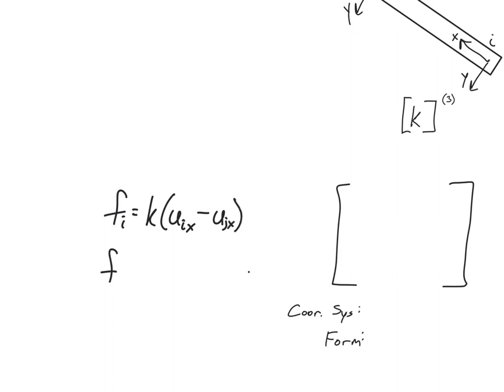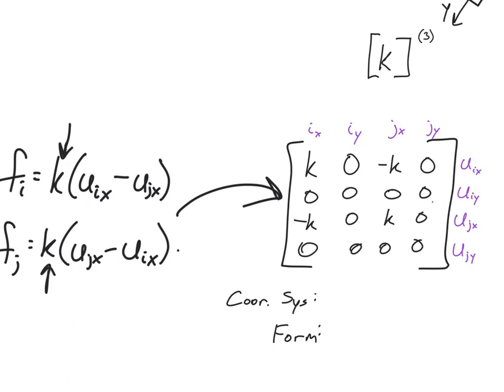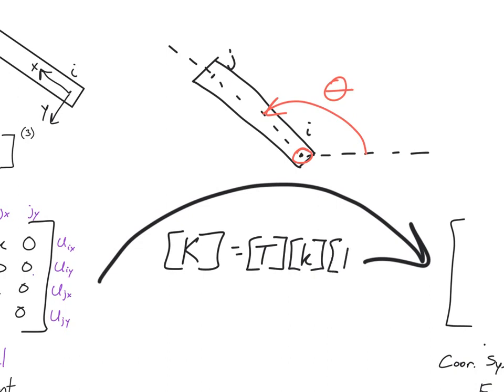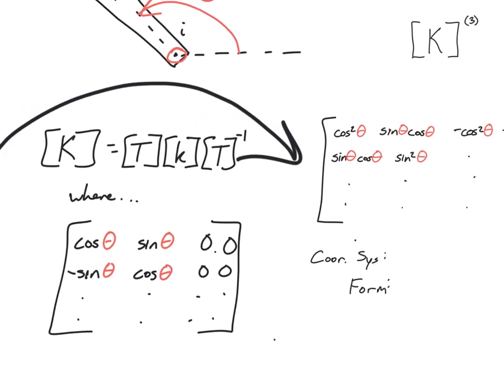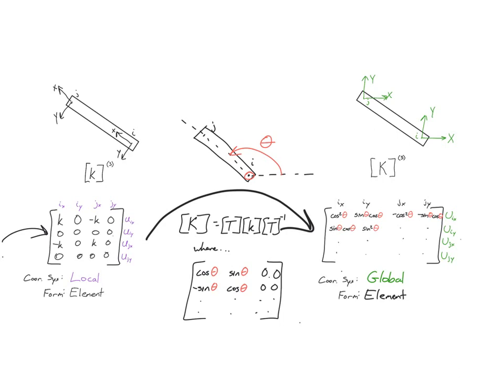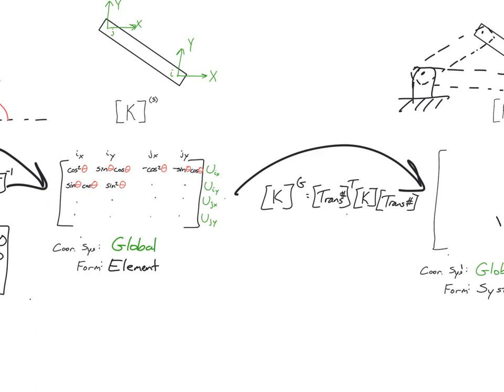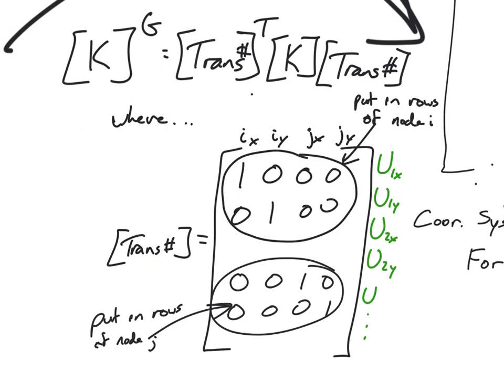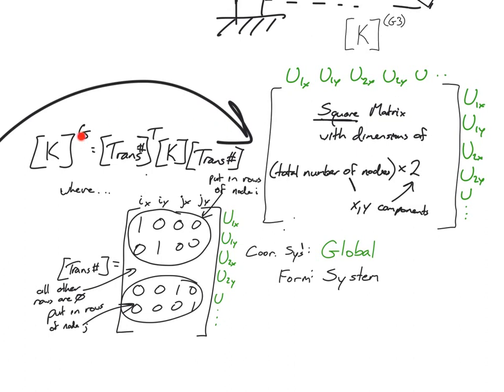Trusses (6/6): Forms of the Stiffness Matrix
In the Notes folder, click on "Trusses (vid 6): Forms of the stiffness matrix.pdf". Then click on the download icon at the top (middle) of the window.

(Sorry, the square brackets that I use to define a matrix aren't allowed in YouTube descriptions!)
00:00 - k matrix (local coordinates / element form)
01:25 - Element angle (based on i and j nodes!!)
06:02 - Transformation matrix (local to global coordinates)
09:06 - K matrix (global coordinates / element form)
15:04 - Trans matrix (element to system form)
19:53 - K^(G) matrix (global coordinates / system form)m)